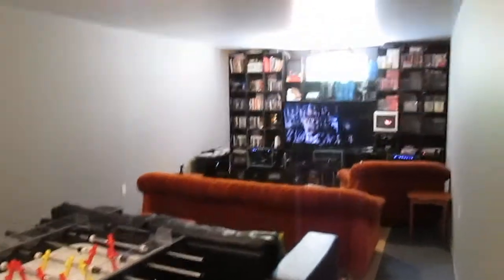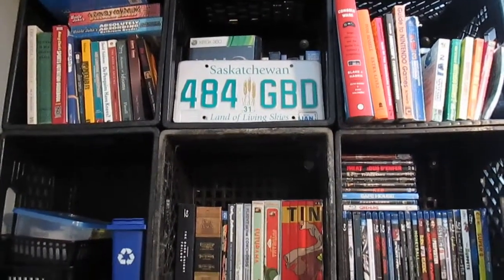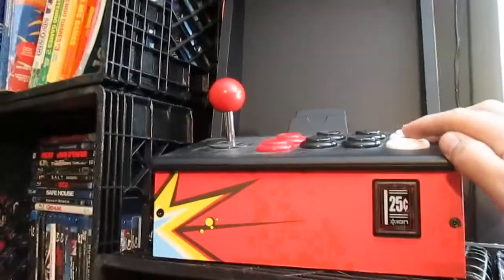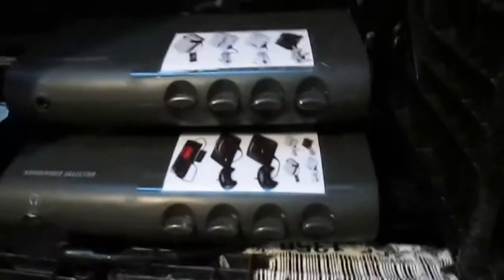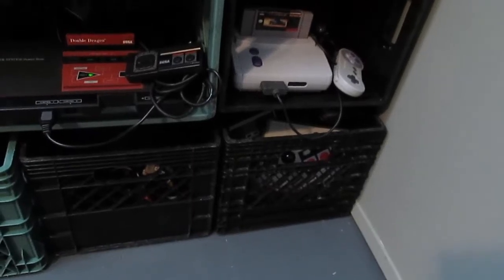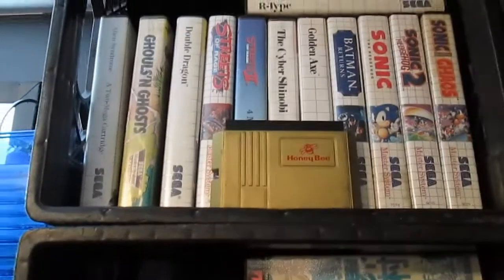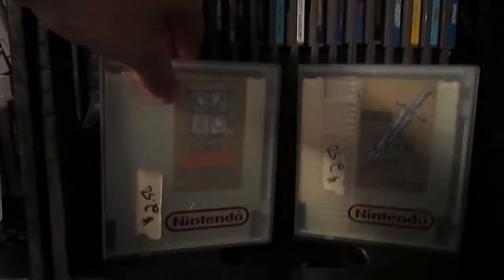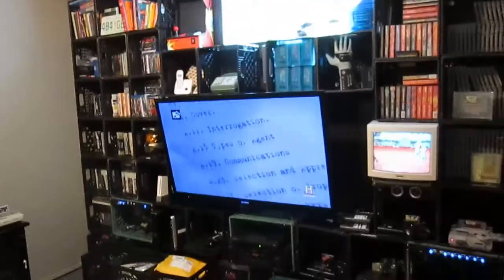Game Room Tour July 2014 - "Milk Crate Media Wall"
Hey Tubers! Decided to put up a little tour of my place of entertainment, filled with movies, video games and other related paraphernalia.

The milk crate idea on an entire wall is something I hadn't seen on YouTube or other social media. Not to say it hadn't been done before but I wanted to show with others who might have the same idea or are looking for some effective, cost-effective storage. I do think it's quite handy for having a uniform, floor-to-ceiling storage space without looking too junky or a mismatch of different shelving units. Plus, it's really affordable! About $200 including the 2x4's, milk crates and screws/washers.

I'd really enjoy hearing your feedback, what you liked about the space and join me in thinking of ways to improve upon it.